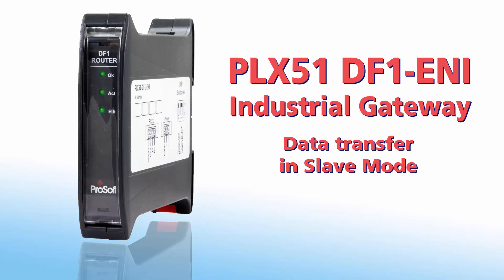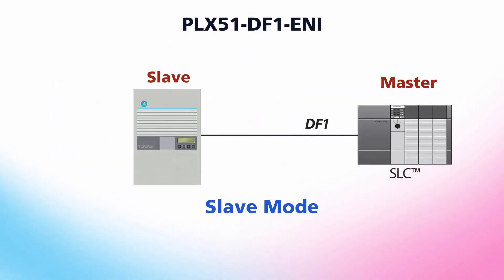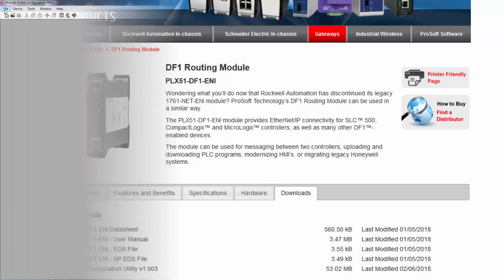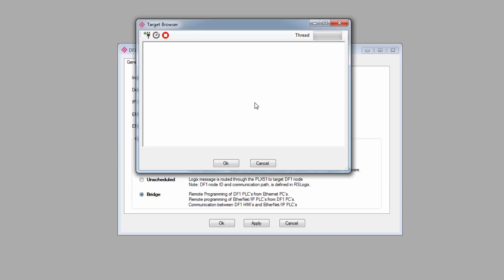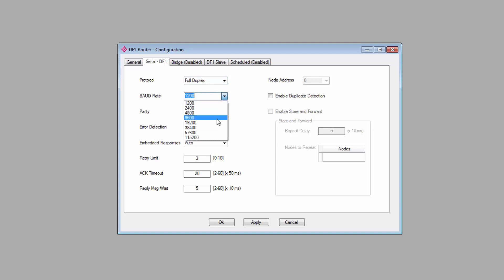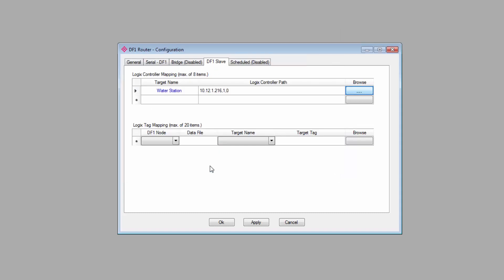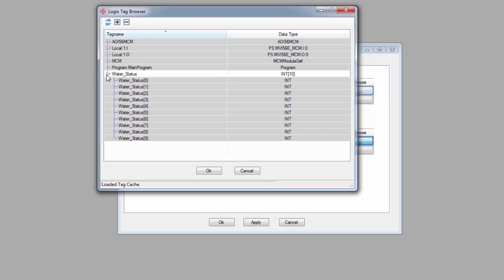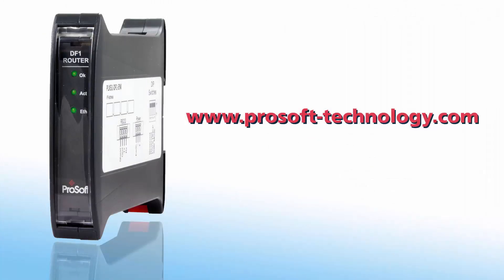Set Up: DF1 master device polling an EtherNet/IP™ Logix controller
Trying to modernize your DF1-based operation to one utilizing EtherNet/IP™? ProSoft Technology’s PLX51-DF1-MSG Messaging Module allows for a lower-risk, phased modernization of your DF1 equipment. In this video, you’ll learn how to set up the module’s DF1 Server, or slave, mode so you can connect a DF1 master device and an EtherNet/IP™ Logix-based controller.